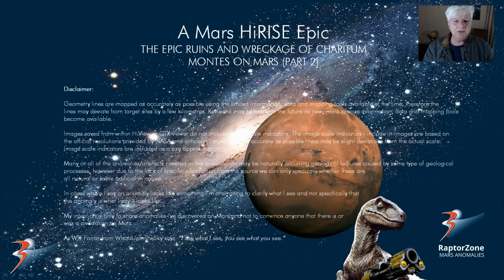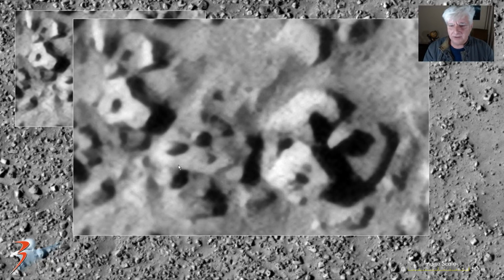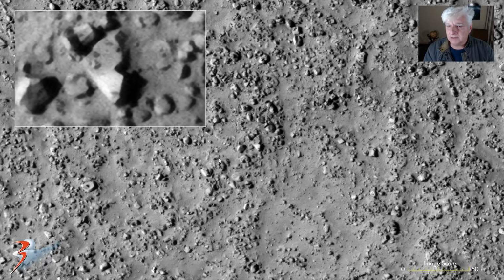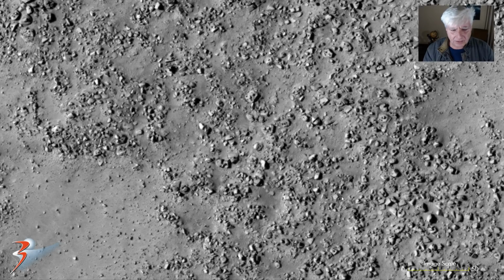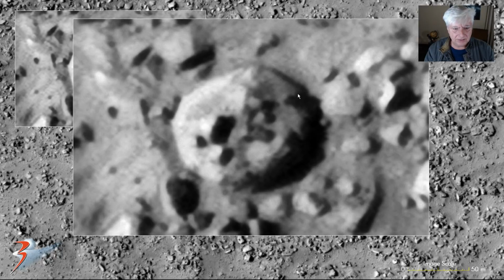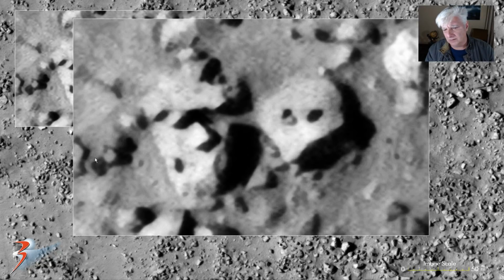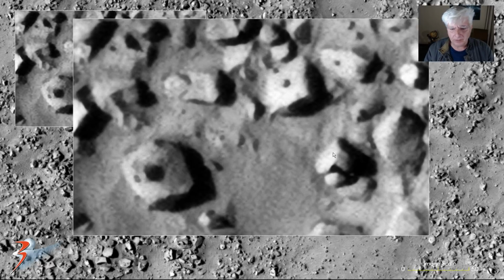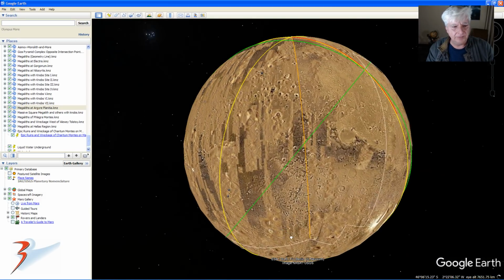The Epic Ruins and Wreckage of Charitum Montes on Mars (Part 2)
The photograph analyzed here (ESP_013244_1275) was taken by NASA’s Mars Reconnaissance Orbiter on 24 May 2009 describes the photograph as ‘Lobate Features in the Charitum Montes.’

In part 2 of 3 I speculate that I discovered further evidence of megalithic blocks with knobs, what appears to be wreckage of some type of craft, machinery or technology.

I further speculate that some of the anomalies look like hatches and others like they may have been arranged to be covers to underground entrance-ways.

In some cases I cannot say for certain whether the respective anomalies or artefacts are megalithic or wreckage.

Perhaps a surviving race of beings in using this debris/wreckage as structures or buildings/habitats.

Anyway, everything shown here seems to have been destroyed as is the case with all the other ruins I've covered in previous posts/video's.

Could there be a spiritual/cultural significance to the pattern we see displayed in the small features arranged in triangles/rows on top of the larger megalithic blocks/slabs?

My Blog Post featuring 'The Epic Ruins and Wreckage of Charitum Montes on Mars (Part 2):'